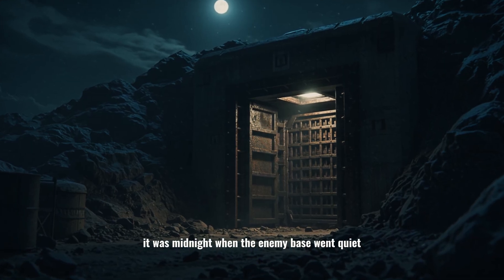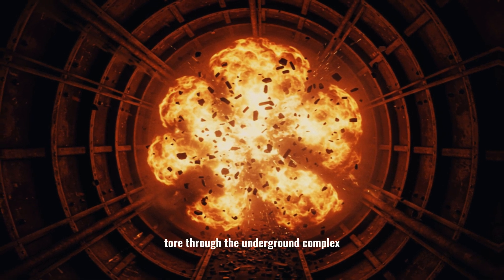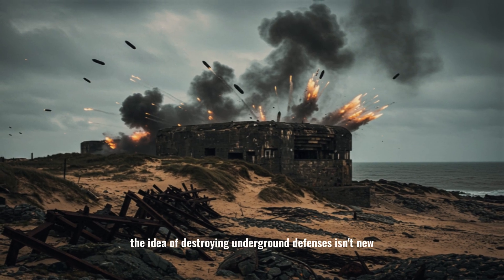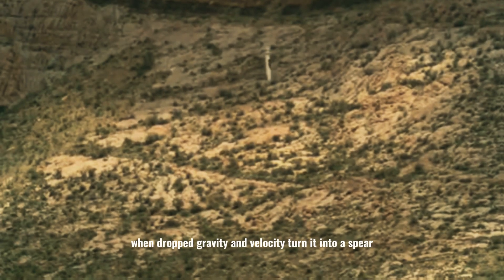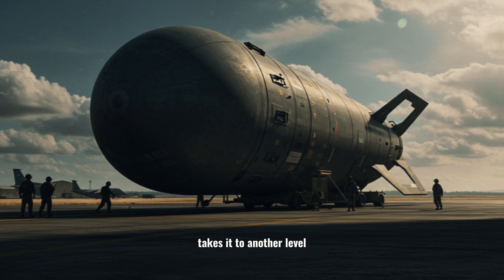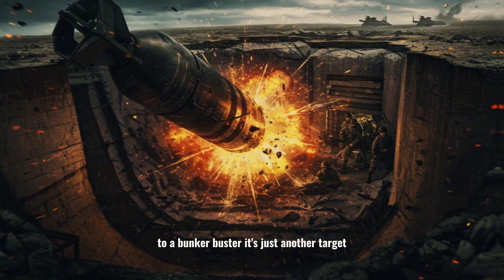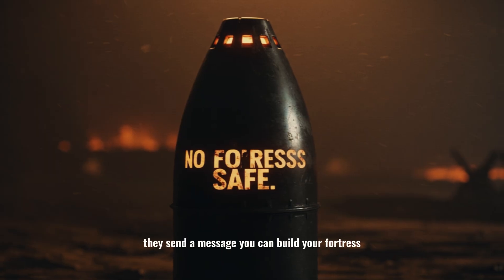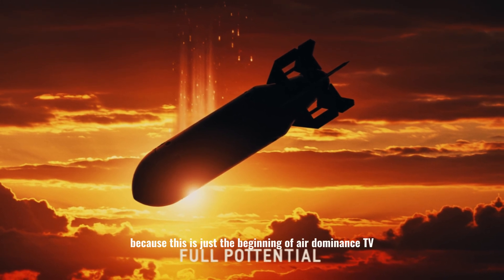The Bomb That Digs Before It Destroys: Bunker Buster Explained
How do bunker buster bombs work — the terrifying weapons that dig before they destroy? Unlike conventional bombs that explode on impact, bunker busters are designed to penetrate deep underground before detonating with devastating force. From the GBU-28 of the Gulf War to the massive GBU-57 Massive Ordnance Penetrator, these bombs are built to obliterate underground bunkers, missile silos, and fortified command centers.

In this video, we break down the engineering, history, and destructive power of bunker buster bombs. Discover how they use hardened casings, delayed fuzes, and supersonic impact to reach targets buried under mountains of rock and concrete. We’ll also explore their role in modern warfare and why they remain one of the most feared weapons in military aviation.

🔥 What you’ll see in this video:

The origins of bunker buster bombs in WWII and the Cold War

How modern bunker busters penetrate 200+ feet underground

The difference between GBU-28, GBU-57, and nuclear variants

Why no underground fortress is safe from these weapons

How bunker busters changed the future of air dominance

The bunker buster isn’t just a bomb — it’s a predator. It digs before it kills, and proves that nowhere underground is truly safe.